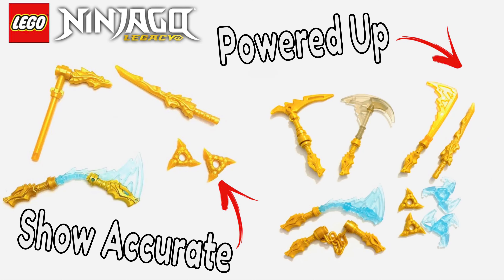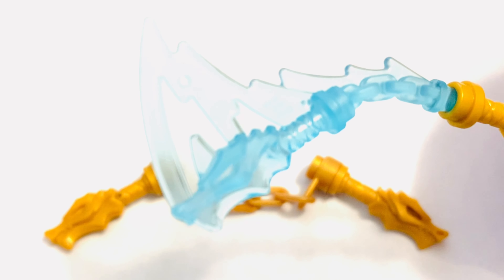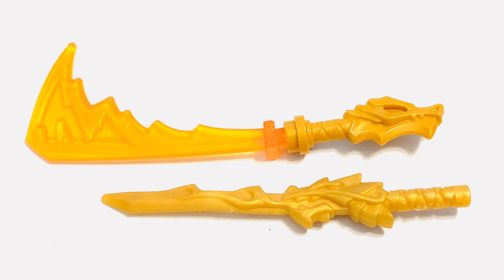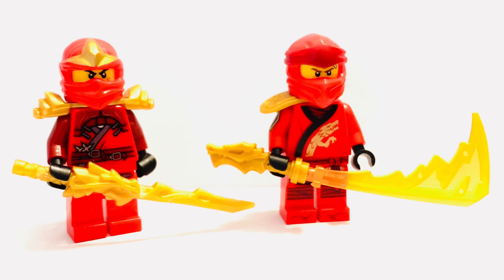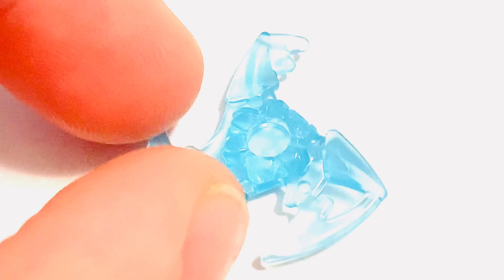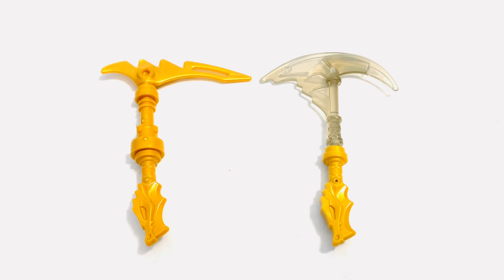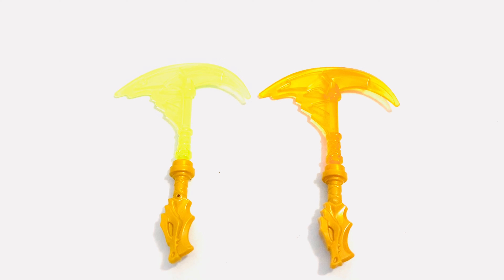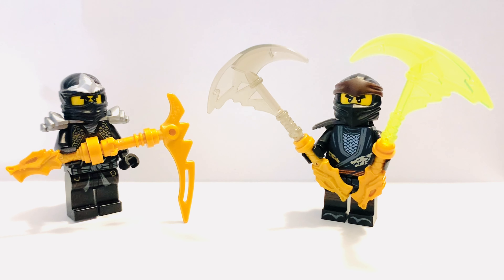LEGO Ninjago Golden Weapons - Show Accurate and Powered Up Tutorial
0:00 Intro
0:20 Nunchucks of Lightning
1:40 Sword of Fire
2:51 Shurikens of Ice
4:07 Scythe of Quakes
5:51 Outro

Hey guys!  This is a tutorial on how to make show accurate and powered up LEGO Ninjago Golden Weapons.  These are featured in Ninjago Season 1 Rise of the Snakes and came out in those sets, and have recently made a return for Ninjago Legacy.  Neither waves really nailed all 4 weapons, so I tried combining pieces and customization to do it.  Enjoy!